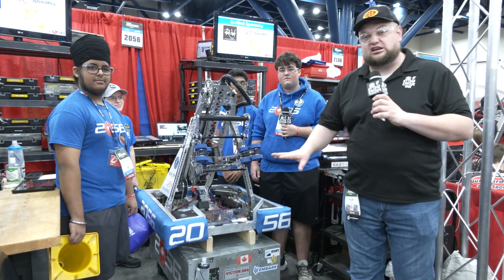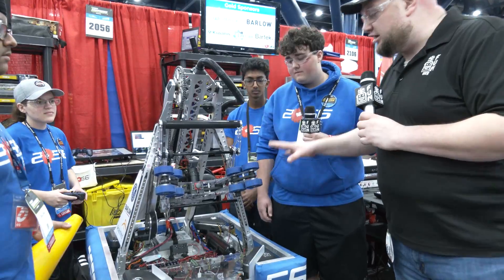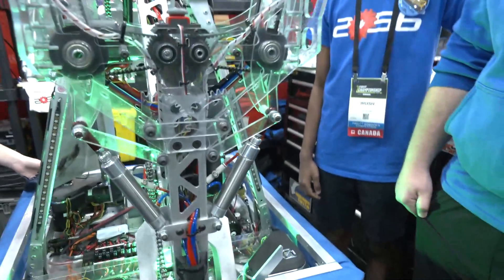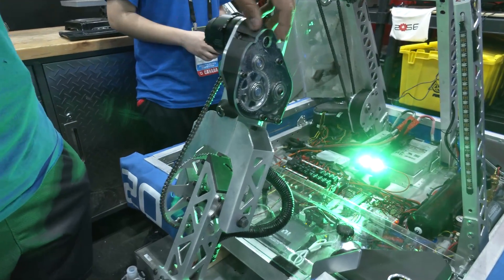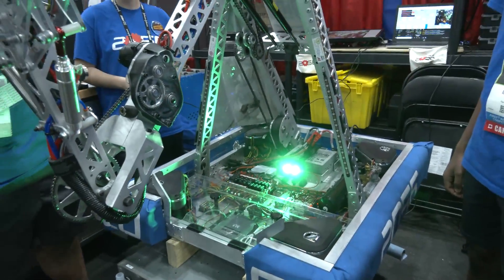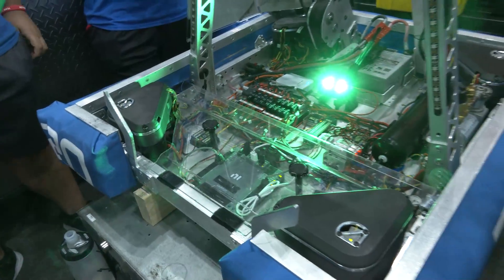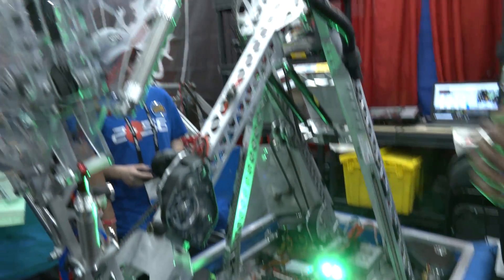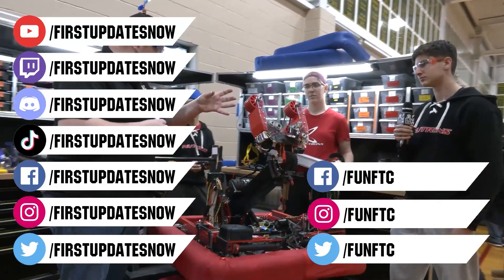Behind the Bumpers | 2056 OP Robotics | Charged Up Robot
2056 OP Robotics is absolutely incredible with their Charged Up Robot. Their entire build philosophy and process really shines as they enter playoffs as the #1 seed. Check out some cool custom gearing, championship additions and more on Behind the Bumpers.